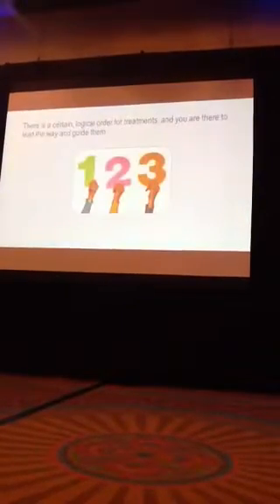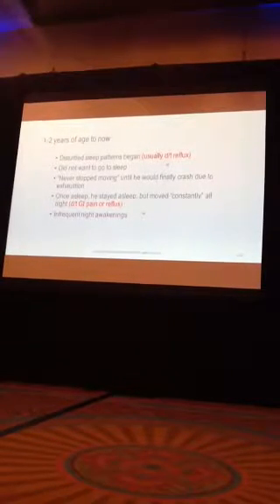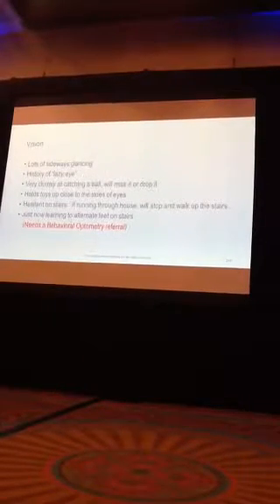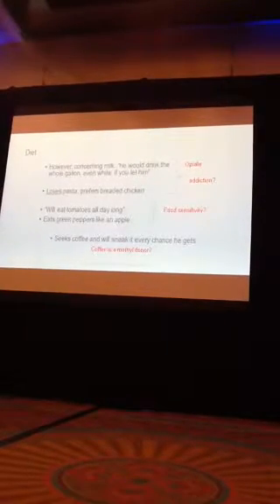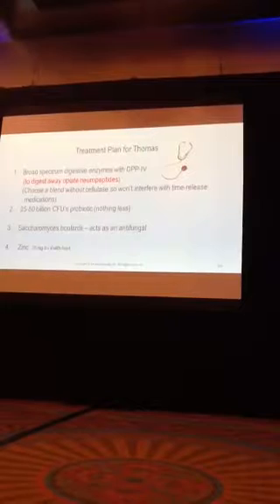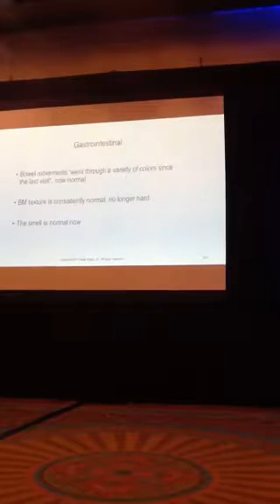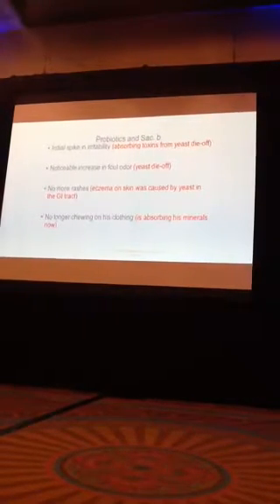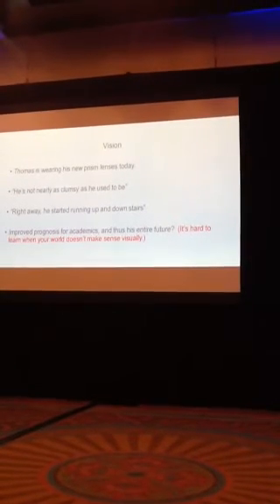2014 CCA seminar pediatrics part 2